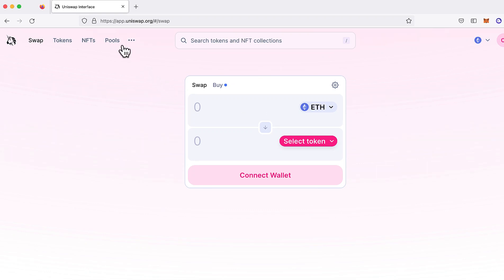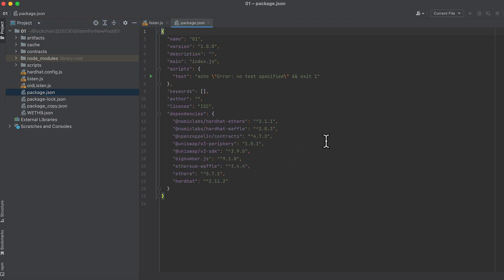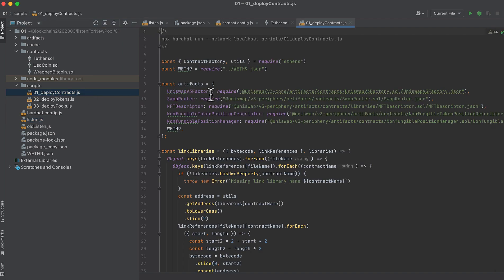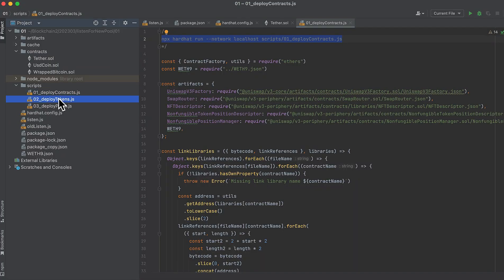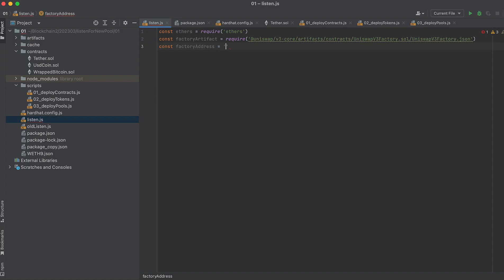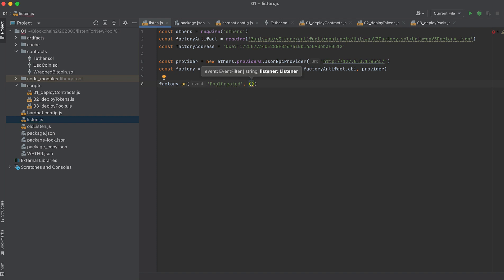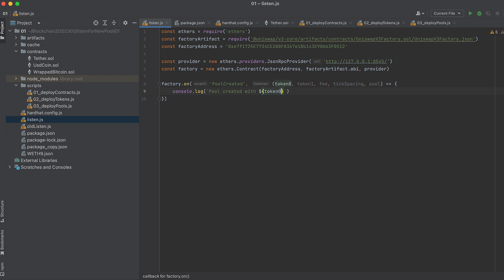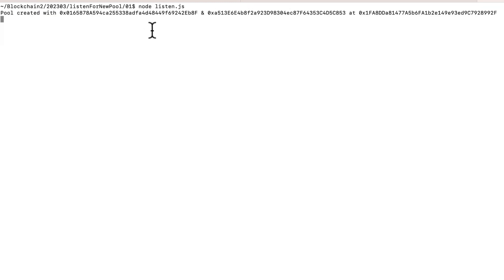Listen for Newly Created Uniswap V3 Pools With Code | EthersJS | DeFi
Listen for the creation of new Uniswap V3 pools with EthersJS, and find out the second that a new pool exists.
In this video we'll write a script to monitor the creation of new pools, and then deploy a pool locally to test it.